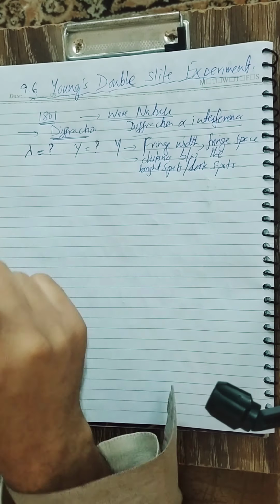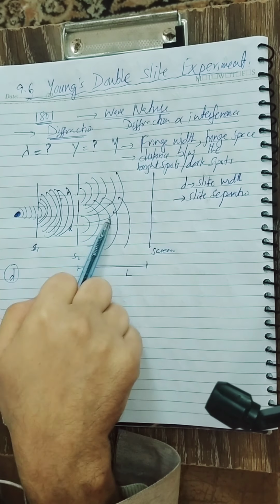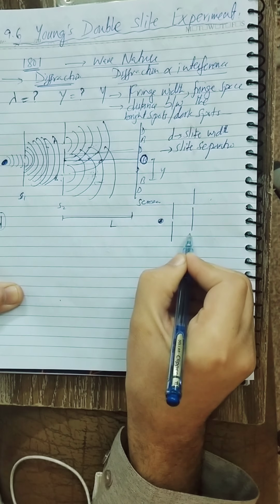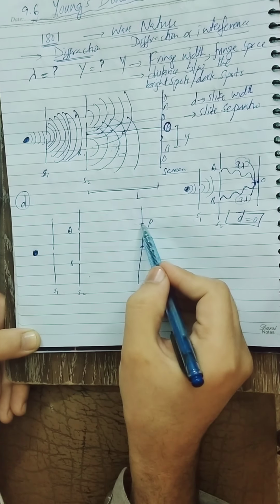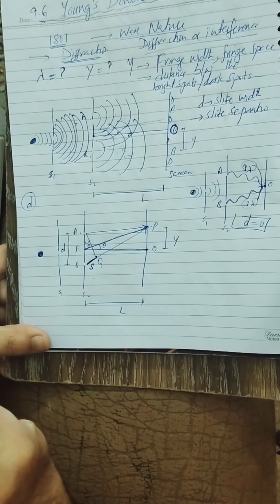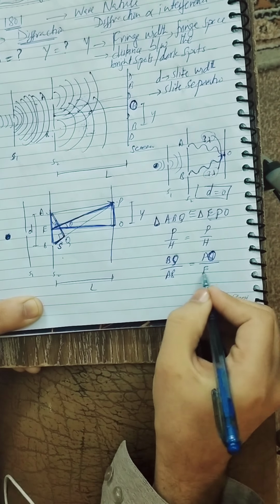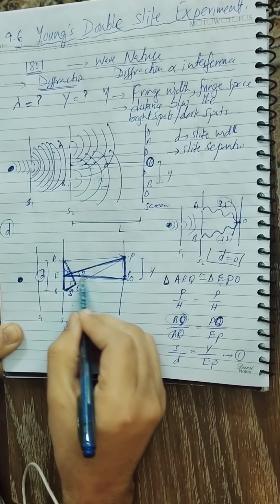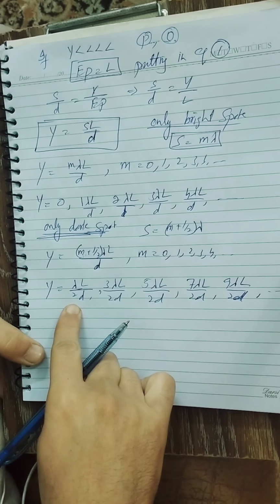9.6 Young's Double Slits Experiment